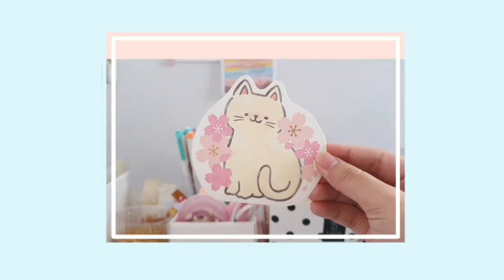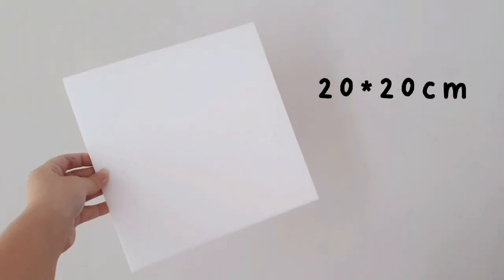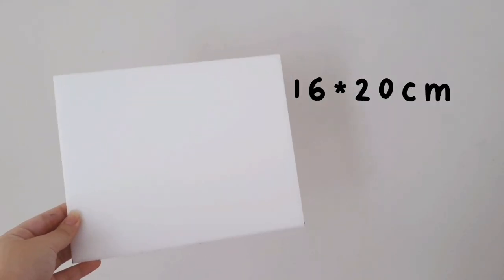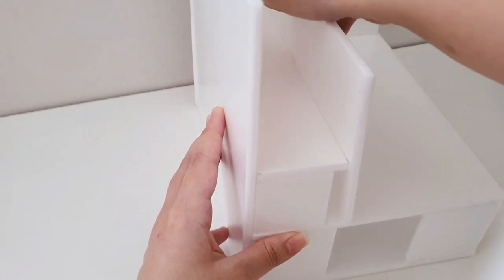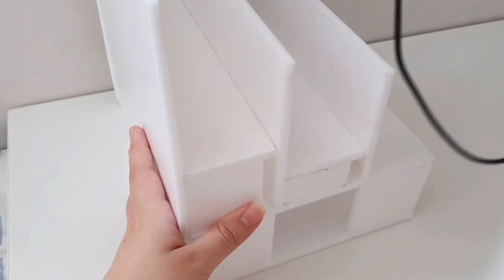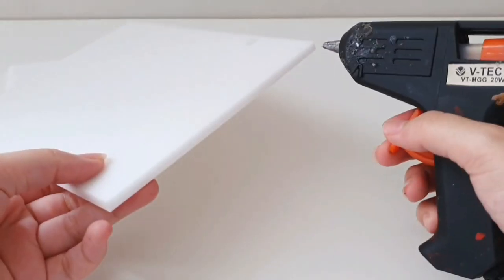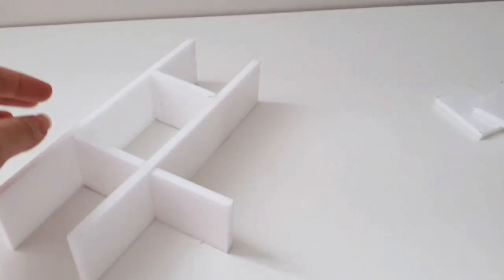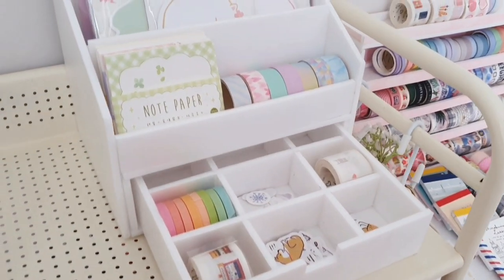🍨 DIY Sticker Storage / Desk Organizer 🍨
𝚑𝚒 𝚐𝚞𝚢𝚜!!!
Today I'm going to show hoe you can make your own sticker organizer

🍒 **𝙵𝚒𝚕𝚖 & 𝙴𝚍𝚒𝚝**:

Inshot
VLLO